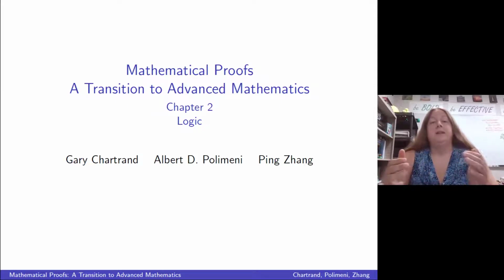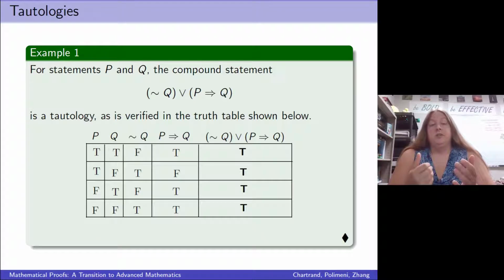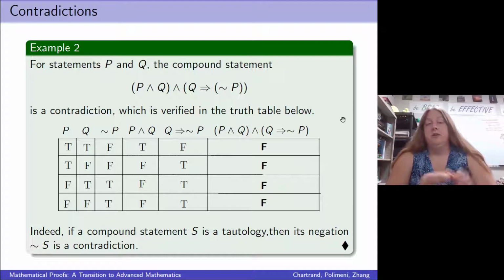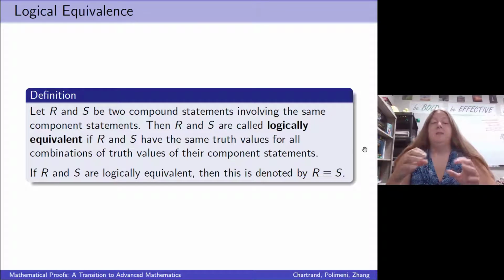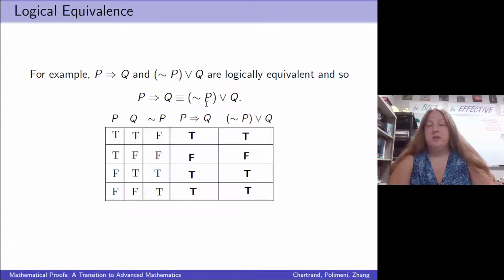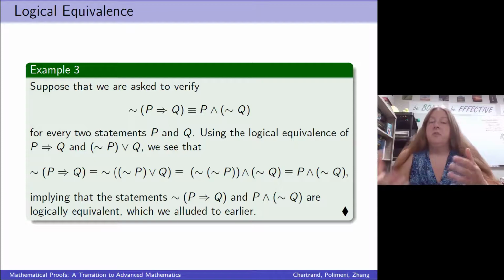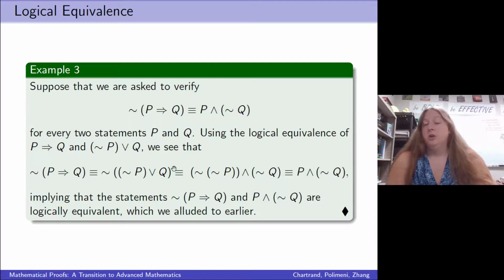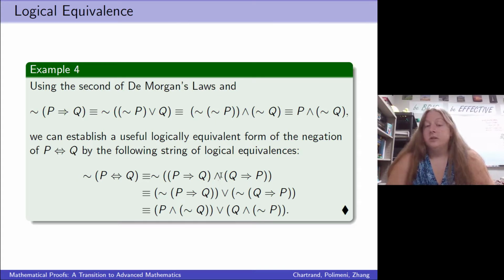Tautologies, Contradictions, and Properties of Logical Equivalence